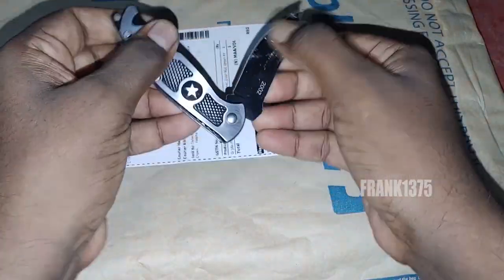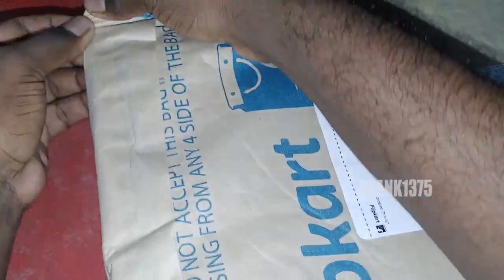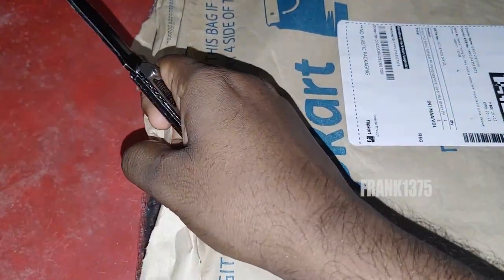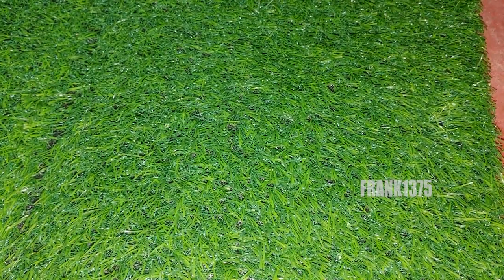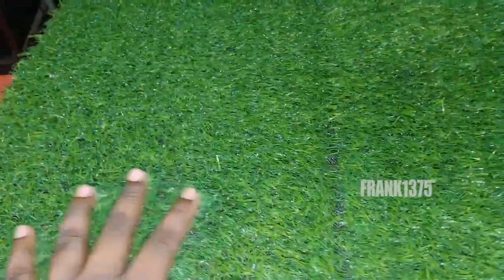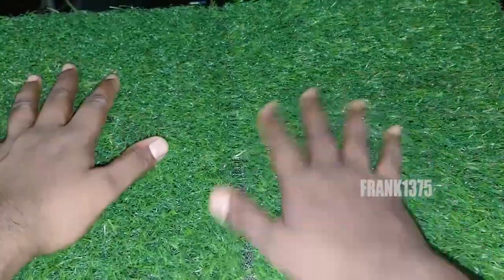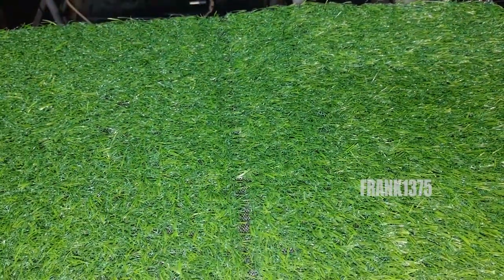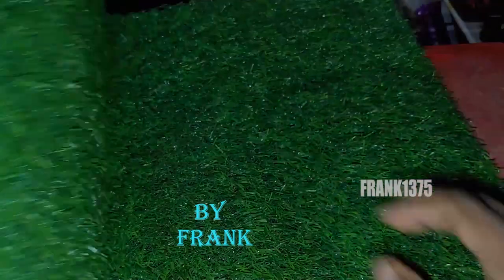Classic Artificial Grass Door Mat| Unboxing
Hi Guys,

Today I'm Going To Unbox Grass Door Mat.